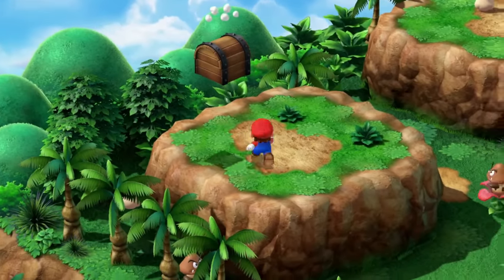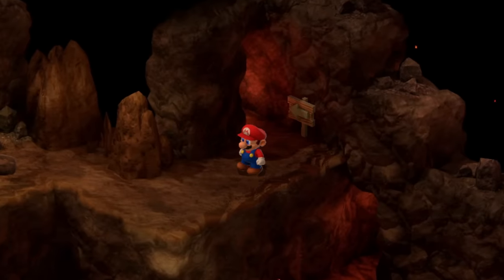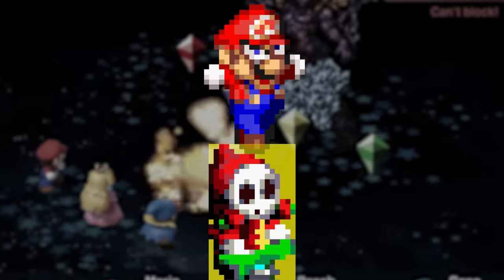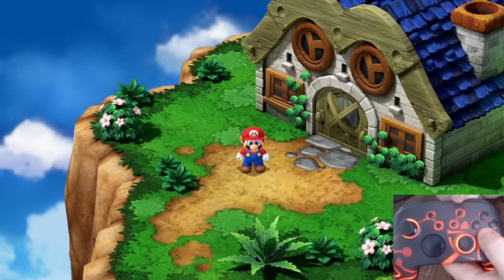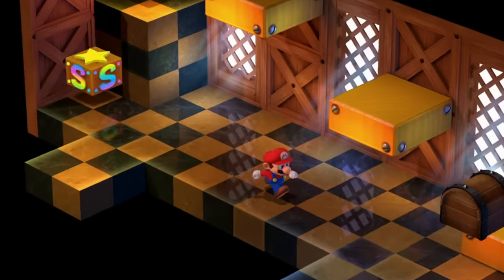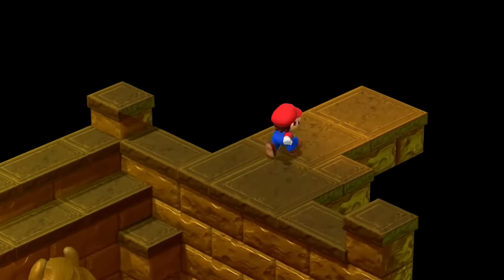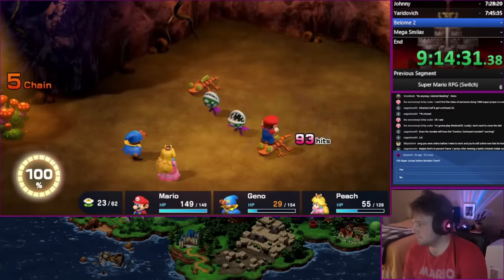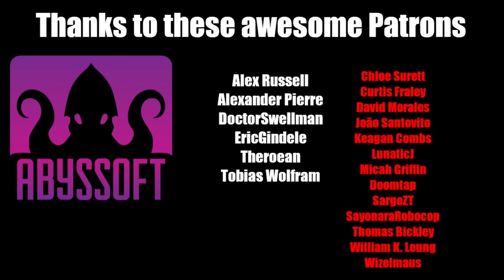Speedrunners Have Already Broken the SMRPG Remake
What a great remake, go play it if you haven't, or watch me or one of the others linked below stream it.

Music
Vividity

Footage